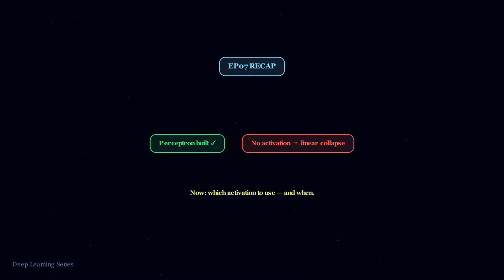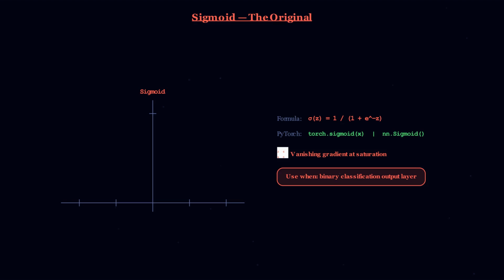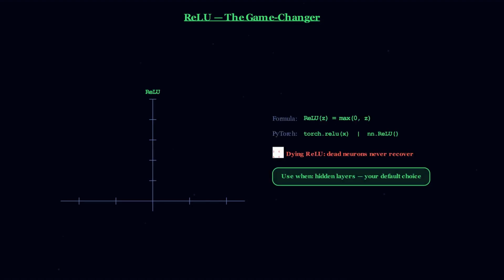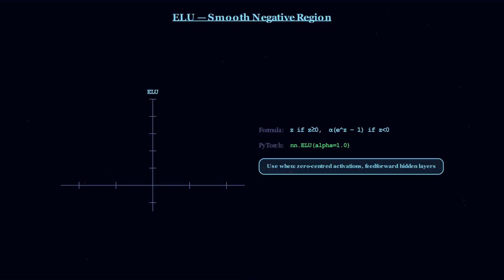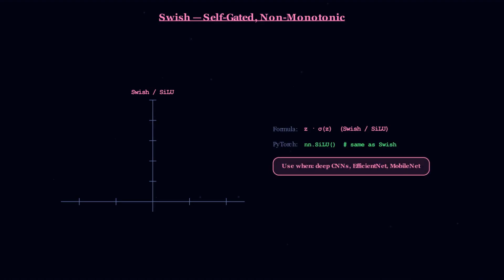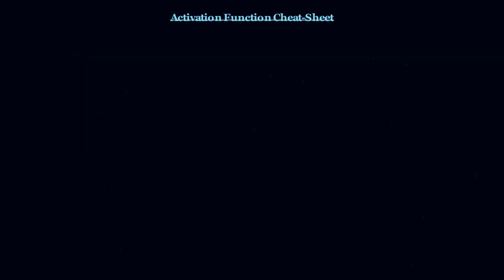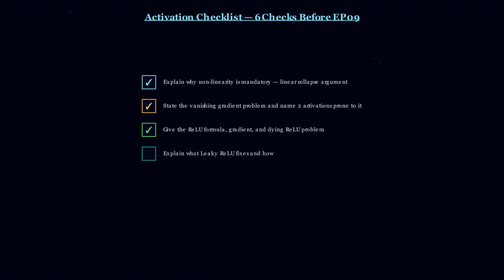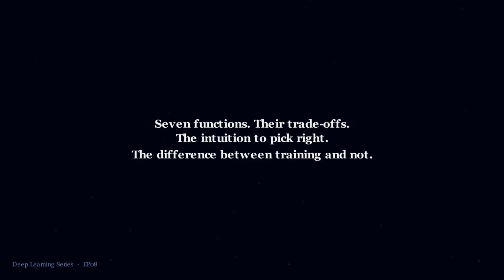CodeToAGI DL EP8 ActivationFunctions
Choosing the wrong activation function silently kills your network.
This episode breaks down every major activation — what it does, why it exists, what problem it solves, and exactly when to use each one.

✅ Why non-linearity is mandatory (linear layers collapse)
✅ Sigmoid — formula, plot, vanishing gradient problem
✅ Tanh — zero-centering fix + when it still fails
✅ ReLU — the function that made deep learning practical
✅ Dying ReLU problem + Leaky ReLU fix
✅ ELU — smooth negatives & zero-centered outputs
✅ GELU — what BERT, GPT & transformers actually use
✅ Swish / SiLU — Google’s self-gated activation
✅ Full cheat-sheet (when to reach for each)
✅ PyTorch + Matplotlib code to plot all 7

⏱ CHAPTERS:
0:00  Recap of EP07 + why activations matter
1:00  Why non-linearity is mandatory
2:00  Sigmoid
3:20  Tanh
4:35  ReLU — the game-changer
5:55  Dying ReLU & Leaky ReLU fix
7:10  ELU
8:20  GELU — what transformers use
9:40  Swish
10:50 Vanishing gradient preview
11:50 Cheat-sheet — when to use each
12:50 PyTorch + Matplotlib code walkthrough
14:00 Checklist — 6 checks before EP09
14:55 Recap & your challenge
15:30 Outro

🧠 Full Deep Learning Series (72 episodes): from neurons to GPT

Which activation are you using right now? Drop it in the comments 👇